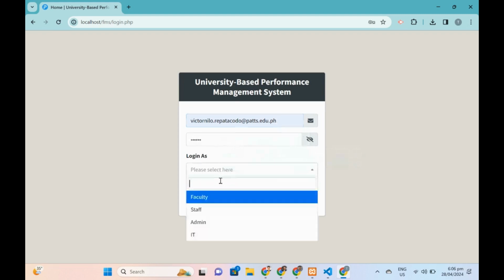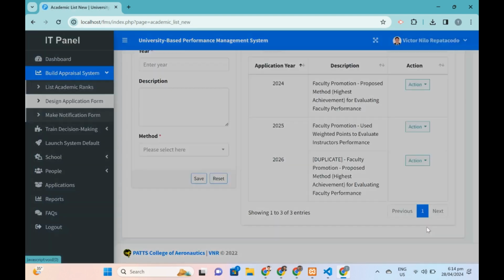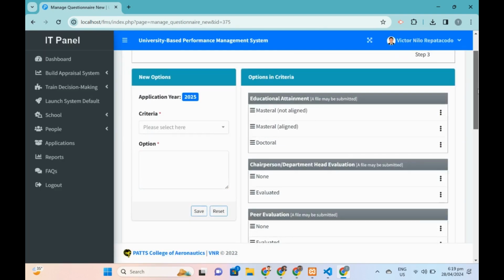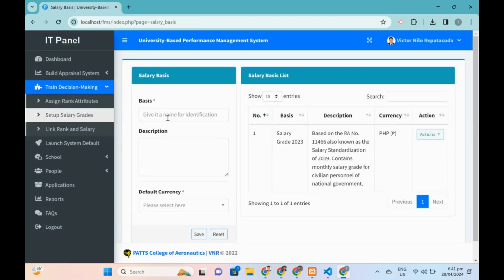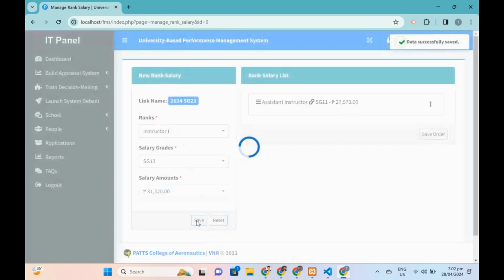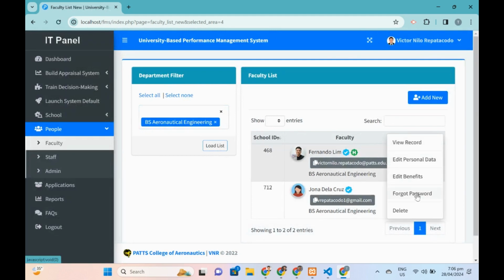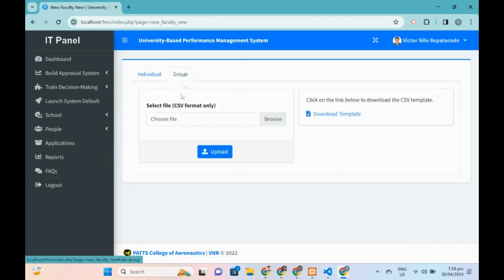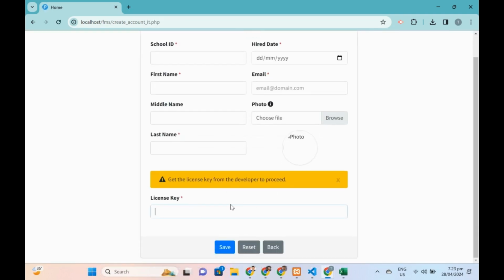University-Based Performance Management System - SETTING UP THE SYSTEM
In this video, I will demonstrate how to set up the University-Based Performance Management System with AI-Powered Chatbot.